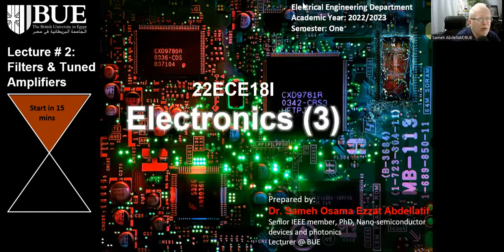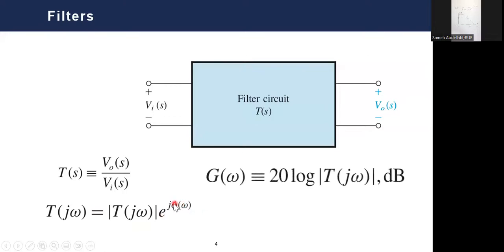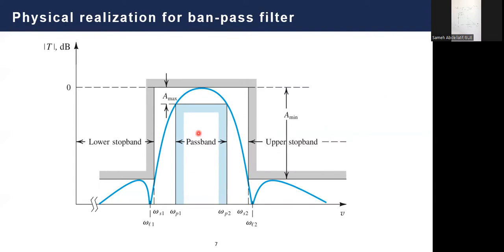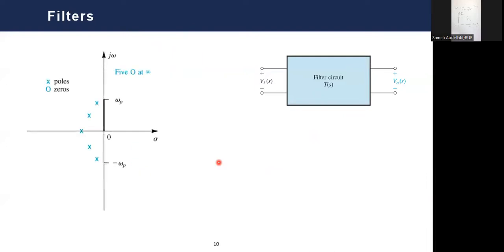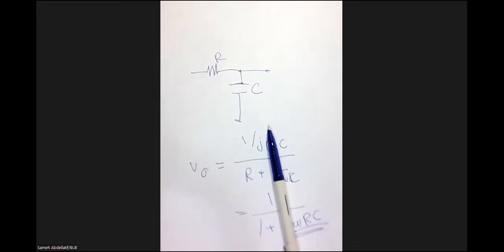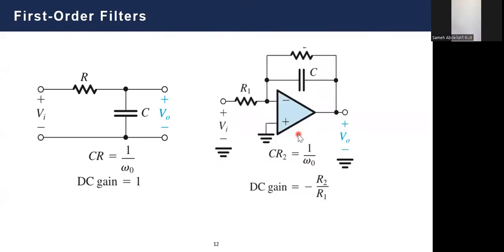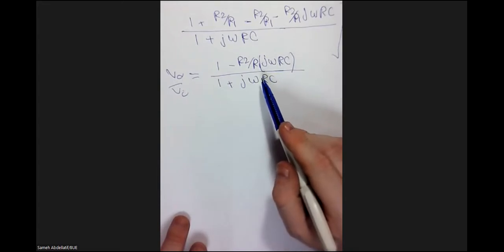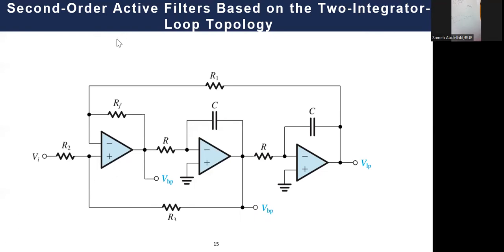Lecture 2: part 1 Active inductorless filters